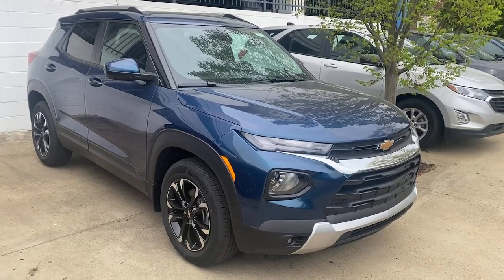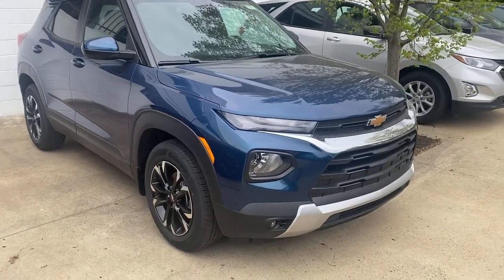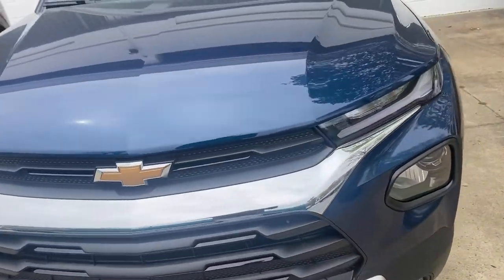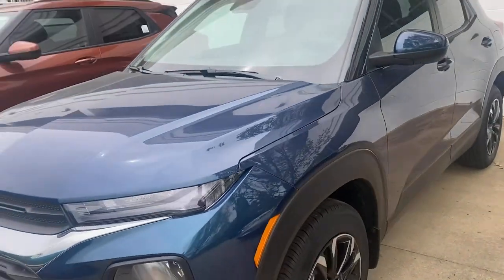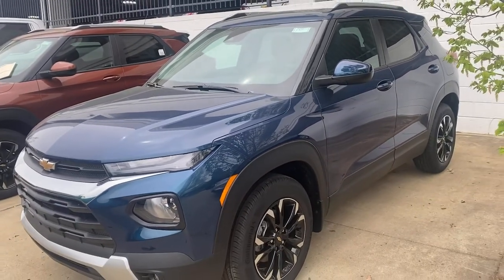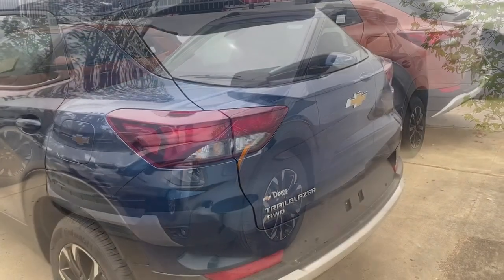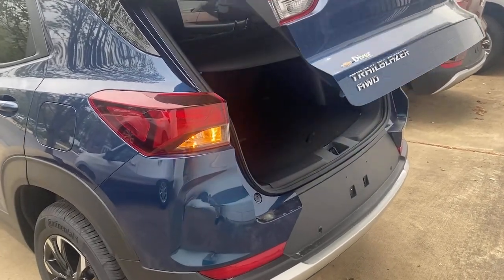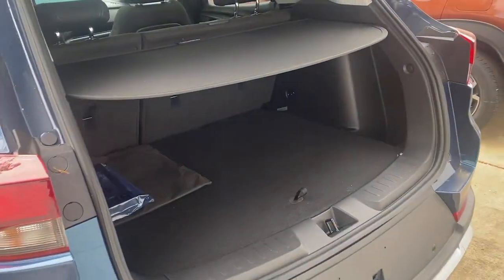2021 Chevrolet Trailblazer Wilmington, New Castle, Newark, Hockessin, Claymont, DE 210672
Pacific Blue Metallic New 2021 Chevrolet Trailblazer available in Wilmington, Delaware. Servicing the New castle, Newark, Hockessin, Claymont, DE area.

Diver Chevrolet
2101 Pennsylvania Ave

New Price! Pacific Blue Metallic 2021 Chevrolet TrailBlazer LT LT 1.3L Ecotec Turbo DOHC SIDI w/VVT AWD**AT DIVER CHEVROLET OUR SALES STAFF IS SALARY AND VOLUME BASED TO MAKE SURE YOU RECEIVE THE BEST DEAL At Diver Chevrolet we only advertise REBATES that everyone qualifies for. Diver Chevrolet we make the car buying experience Friendly, Honest and Transparent. Please read what our customers say about us. 26/30 City/Highway MPG Price includes: 10% Msrp - Chevrolet Percent Cash Back Program. Exp. 05/03/2021 In Stock Vehicles Only Offer is Compatible with all Other Retail incentives. Not compatible with GM Employee Purchase Program on 2020 or 2021 vehicles
ADAPTIVE CRUISE CONTROL,AUDIO SYSTEM  CHEVROLET INFOTAINMENT 3 SYSTEM  7 diagonal color touchscreen  AM/FM stereo. Additional features for compatible phones include: Bluetooth audio streaming for 2 active devices  voice command pass-through to phone  Apple CarPlay and Android Auto capable. (8 screen when (ZL3) Convenience Package and (ZL5) Driver Confidence Package are ordered.) (STD),DRIVER INFORMATION CENTER  ENHANCED  4.2 DIAGONAL MULTI-COLOR DISPLAY,DISPLAY  8 DIAGONAL COLOR TOUCHSCREEN,LANE CHANGE ALERT WITH SIDE BLIND ZONE ALERT,LT PREFERRED EQUIPMENT GROUP  Includes Standard Equipment,ARMREST  REAR CENTER,REAR PARK ASSIST,STEERING WHEEL  LEATHER-WRAPPED 3-SPOKE,ENGINE  ECOTEC 1.3L I3 TURBO DOHC SIDI WITH VARIABLE VALVE TIMING (VVT)  (155 hp [115 kW] @ 5600 rpm  174 lb-ft torque [236 N-m] @ 1600 rpm),PREMIUM SEATING PACKAGE  includes (HVL/HVM) Leatherette interior  (N34) leather-wrapped steering wheel  (VY7) leather-wrapped shift knob and (DA5) rear center armrest,SUN AND LIFTGATE PACKAGE  includes (C3U) power  dual-pane  panoramic sunroof and (TC2) power  programmable hands-free liftgate with LED logo projection,JET BLACK  CLOTH SEAT TRIM,LPO  FRONT AND REAR SPLASH GUARDS  BLACK,TRANSMISSION  9-SPEED AUTOMATIC  (STD),SUNROOF  POWER  DUAL-PANE  PANORAMIC,SENSOR  CABIN HUMIDITY,CONVENIENCE PACKAGE  includes (C68) automatic climate control air conditioning  (U2K) SiriusXM Radio  (UIJ) 8 diagonal color touchscreen display  (USS) one type-A and one type-C charging only USB ports  (KI6) 120-volt power outlet  (DD8) inside rearview auto-dimming mirror and (DMS) driver and front passenger illuminated vanity mirrors  covered  sliding visors,DRIVER CONFIDENCE PACKAGE  includes (UKC) Lane Change Alert with Side Blind Zone Alert  (UFG) Rear Cross Traffic Alert and (UD7) Rear Park Assist,AXLE  3.17 FINAL DRIVE RATIO,TIRES  225/60R17 ALL-SEASON  BLACKWALL  (STD),MIRROR  INSIDE REARVIEW AUTO-DIMMING,PACIFIC BLUE METALLIC,USB CHARGING-ONLY PORTS  one type-A and one type-C  charging only  located on rear of center console,LPO  CARGO SHADE  SOFT,WHEELS  17 (43.2 CM) HIGH GLOSS BLACK MACHINED ALUMINUM  (STD),SEATS  FRONT BUCKET  (STD),VISORS  DRIVER AND FRONT PASSENGER ILLUMINATED VANITY MIRRORS  COVERED  SLIDING,ADAPTIVE CRUISE CONTROL PACKAGE  includes (KSG) Adaptive Cruise Control  (UDD) enhanced  4.2 diagonal multi-color display Driver Information Center  (N34) leather-wrapped steering wheel  (VY7) leather-wrapped shift knob and (DA5) rear center armrest,POWER OUTLET  120-VOLT  located on rear of front console,REAR CROSS TRAFFIC ALERT,SIRIUSXM RADIO  enjoy an All Access trial subscription with over 150 channels including commercial-free music  plus sports  news and entertainment. Plus listening on the SiriusXM app  online and at home on compatible connected devices is included  so you'll hear the best SiriusXM has to offer  anywhere life takes you. Welcome to the world of SiriusXM.,AIR CONDITIONING  SINGLE-ZONE AUTOMATIC CLIMATE CONTROL  includes (ASV) cabin humidity sensor,LIFTGATE  POWER PROGRAMMABLE  HANDS FREE WITH LED LOGO PROJECTION,SHIFT KNOB  LEATHER-WRAPPED  SATIN SILVER AND CHROME,Lane Departure Warning,Lane Keeping Assist,Turbocharged,Keyless Start,All Wheel Drive,Power Steering,ABS,4-Wheel Disc Brakes,Aluminum Wheels,Tires - Front All-Season,Tires - Rear All-Season,Temporary Spare Tire,Automatic Headlights,Fog Lamps,Heated Mirrors,Power Mirror(s),Privacy Glass,AM/FM Stereo,MP3 Player,Bluetooth Connection,Auxiliary Audio Input,Smart Device Integration,WiFi Hotspot,Bluetooth Connection,Auxiliary A